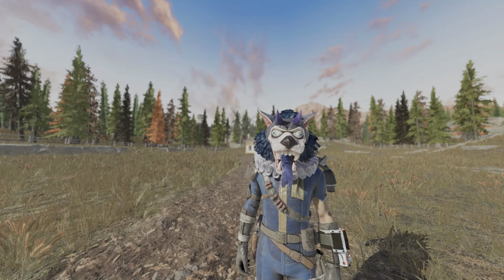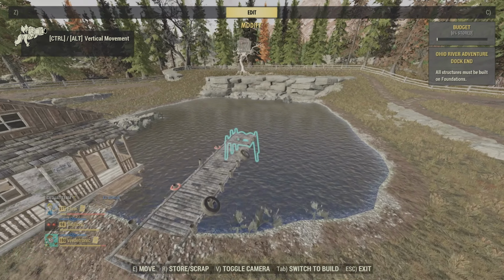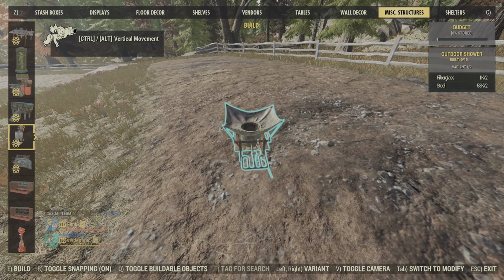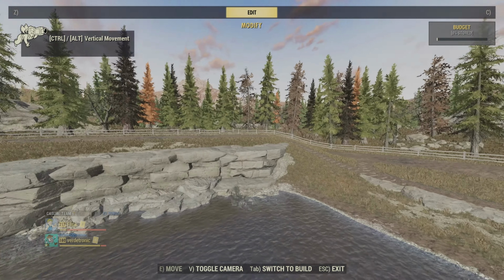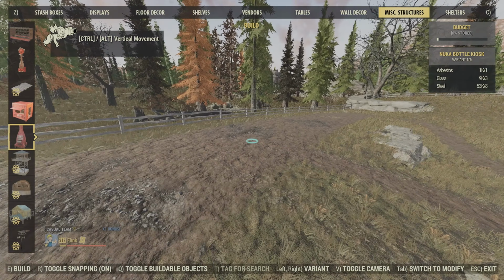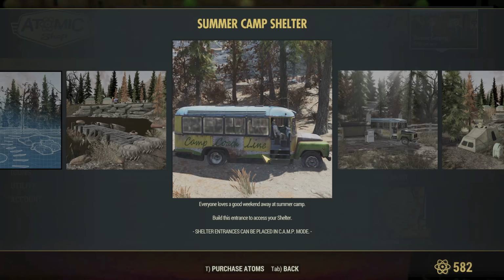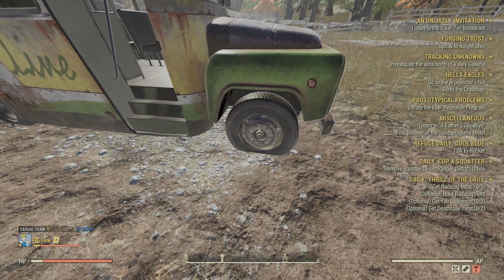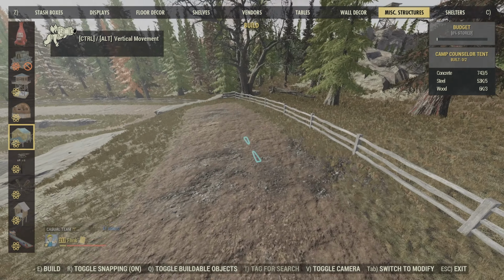Do NOT buy the Fallout 76 Summer Camp shelter (angry ramble)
dork complains about fallout 76 shelter for almost 20 entire minutes
apparently it works better outside freecam
cant even toggle it to night and there are zero shadows
ill update the video title if it gets fixed